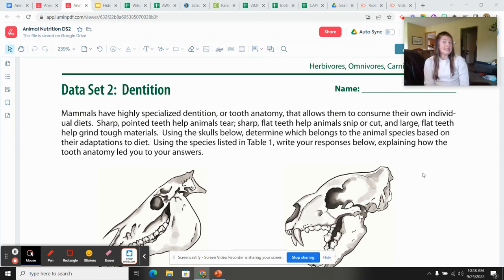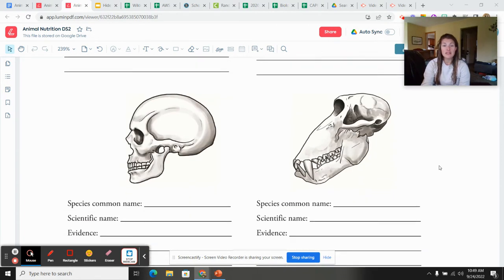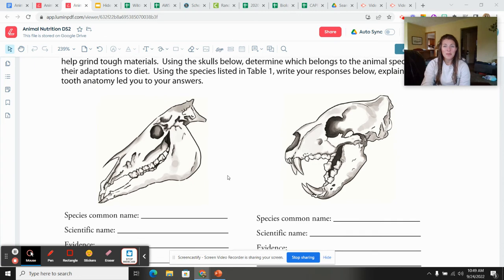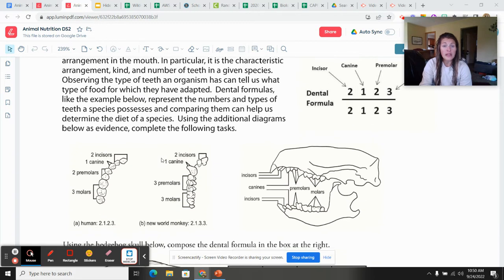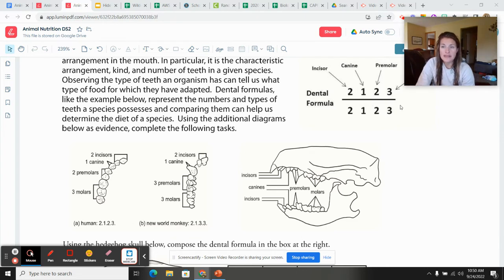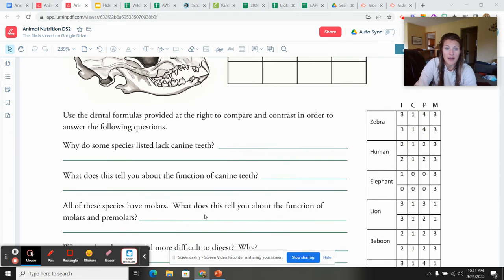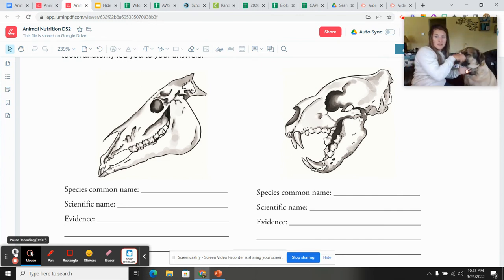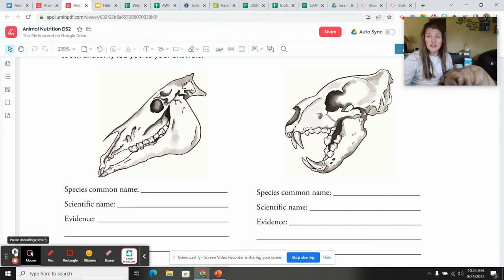Animal Nutrition Data Set 2